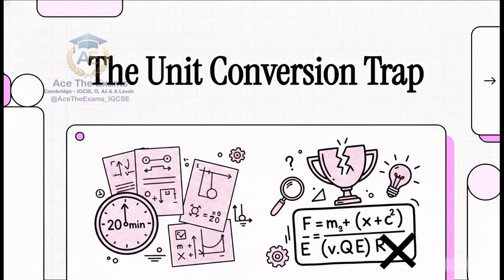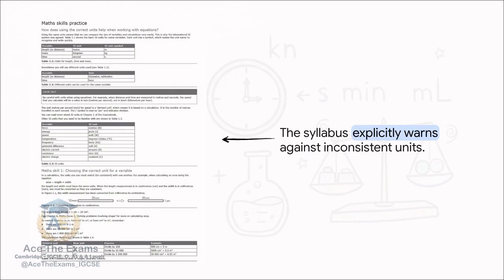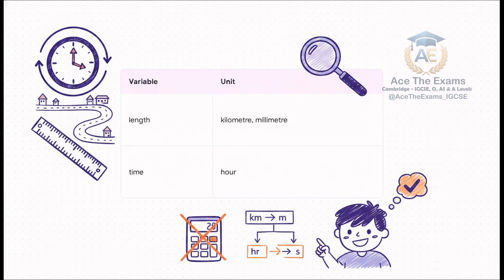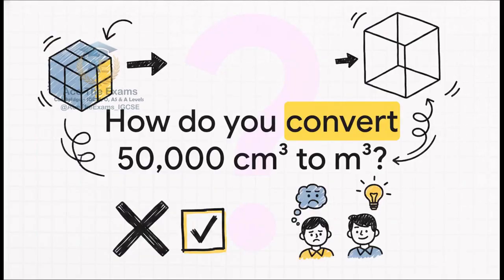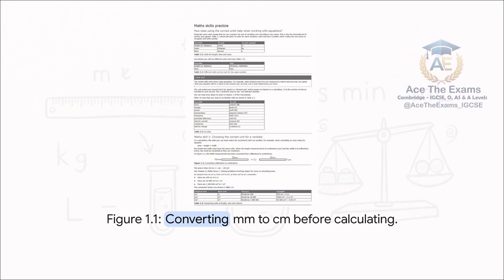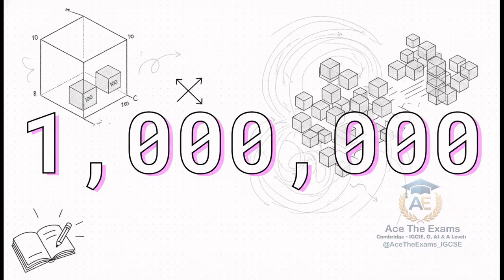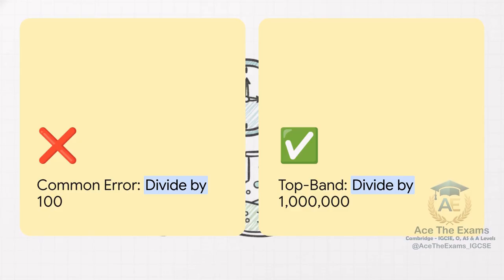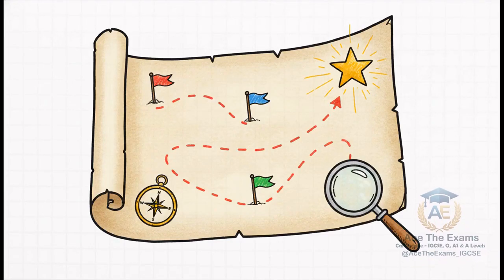A* Exam Guide: Measuring length time volume densit... | Cambridge IGCSE Physics 0625 | Ace The Exams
Topic: Measuring length time volume density and uncertainty Concept Builder
Level: IGCSE